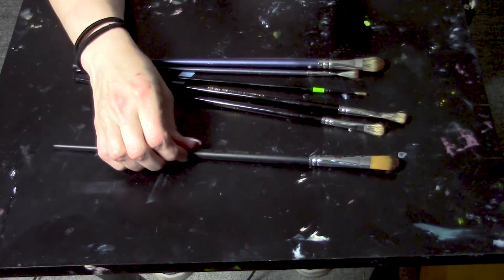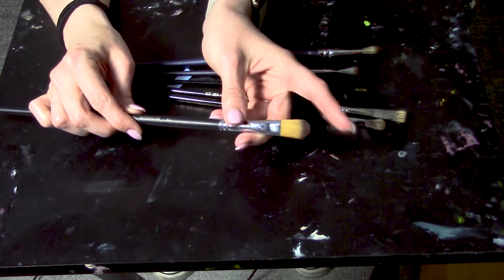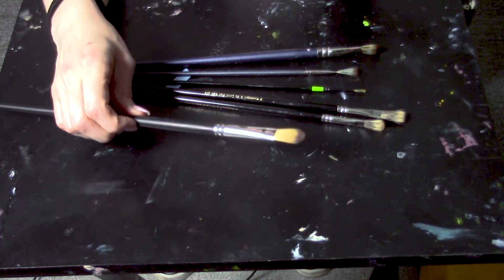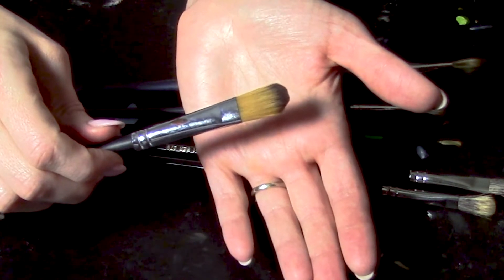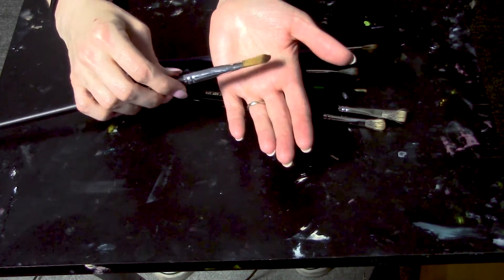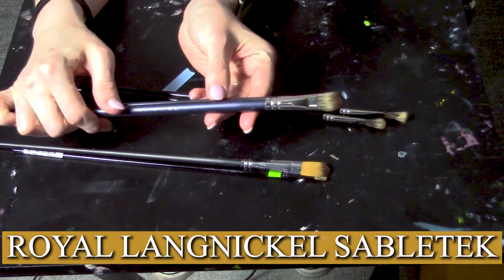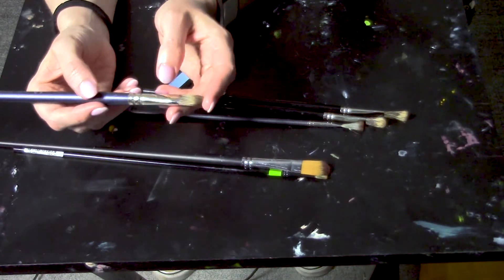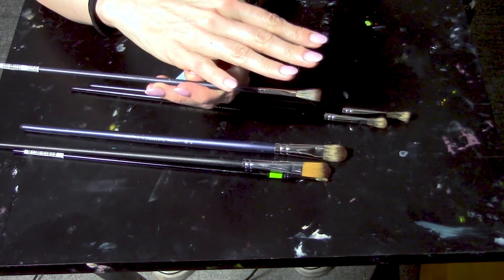Brushes for Oil Painting: From Bargains to Splurges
Don’t know where to begin when it comes to all the paint brush options? Do you need the most expensive brushes to create a good painting? Today I share with you the 4 brushes that I personally use over and over, starting with some very affordable ‘workhorse’ brushes, and graduating to some expensive brushes I use when I’m feelin’ fancy. Learn what to look for in a good brush so that you know what to choose next time you’re browsing your local art supply shop!

Want to master color mixing? Take this FREE Mix Any Color Workshop

Other Recommendations:
9 Pieces Artist Paint Brushes Nylon Filbert
Grey Matters Disposable Palette
Daniel Smith Refined Linseed Oil
Gamsol Odorless Mineral Spirits
Fredrix Canvas Pad
Fredrix CanvaTone Pad
Fredrix CanvaTone Panels
Gamblin 1980 Oil Paint Set